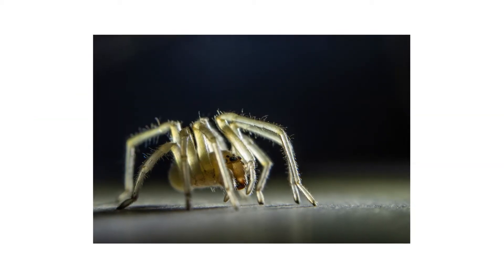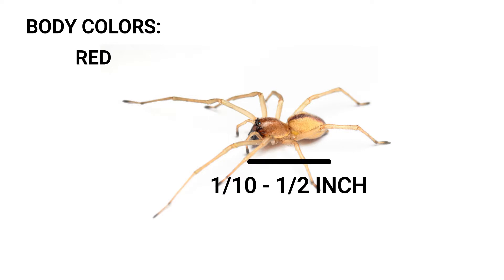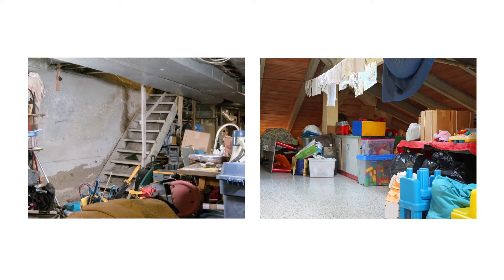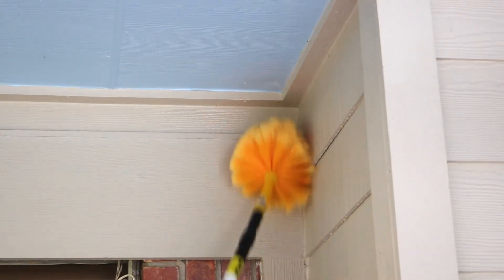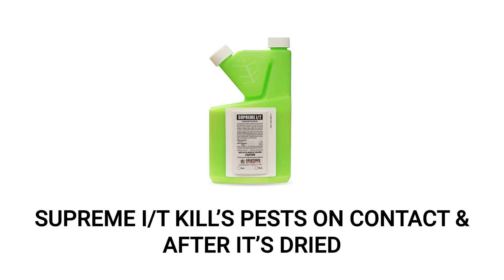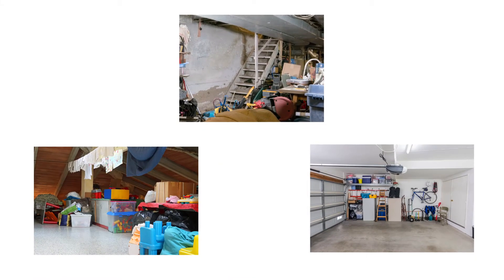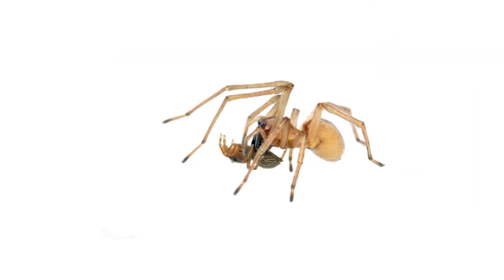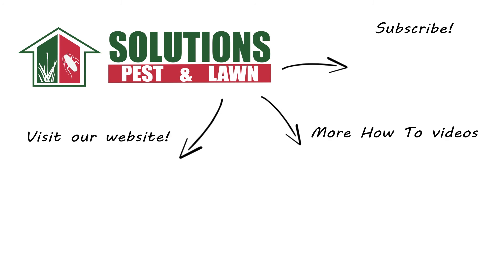How to Get Rid of Sac Spiders [4 Easy Steps!]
Introduction: 0:00
Step 1: Identification: 0:38
Step 2: Inspection: 1:32
Step 3: Treatment: 2:32
Step 4: Prevention: 5:25

Sac spiders are common spiders that can be found throughout the US. Names for common sac spiders include Agrarian sac spider, black footed sac spider, longlegged sac spider,  yellow sac spider, and northern Yellow sac spider. These spiders are very small with body lengths from 1/10 to ½ an inch in length. Their body colors include reds, browns, tans, and yellows. Their legs and bodies are sparsely covered with a few hairs, and the body segments are often two different shades of color. Some spiders have markings on the cephalothorax or the abdomen, and some can have banded legs or dark feet.

Sac spiders can be found indoors and outdoors throughout the year, but they don’t build webs like most other spiders. Sac spiders hunt their prey, and only use their webbing to make sacs to rest in or to hide their eggs in.

During the day, sac spiders can be found in gardens, underneath debris, and in or around outdoor structures like the shed. Indoors, you can find these spiders or their sleep sacs in the corners of rooms and ceilings, underneath clutter, or under furniture. Sac spiders can be found anywhere in the house, but they’ll prefer more humid, less frequented rooms like the attic or basement.

First, clean and declutter in and around your home. Sac spiders will establish webs in dense areas they can hide in. If you find any webs, knock them down with the Cobb Webb Duster. The Cobb Webb Duster is made of nylon bristles designed to remove webs and spider eggs. For any webs in higher, hard-to-reach areas, you can attach the duster to an extension pole.

Address any entry points you may have found and apply exclusion methods to ensure no further pests can invade. Tight cracks and crevices may be filled with caulk, while larger voids may need to be stuffed with copper mesh.

After you’ve cleaned, you’ll need to treat your yard with a broadcast application of Bifen LP. Bifen LP is a granular insecticide made to eliminate turf-dwelling pests. The goal of this application is to eliminate the spiders’ main food source so they’ll be encouraged to relocate off your property. With a broadcast spreader, apply up to the labeled rate of 4.6 pounds of product per 1,000 square feet of treatment area for full coverage of pests in your yard.

Once you’ve evenly distributed the Bifen granules over your lawn, you’ll need to activate them with water. You can do this with an application of Supreme IT. Mix a solution at the product’s labeled rate of 0.33 fluid ounces to 1 whole fluid ounce of Supreme IT per 1 gallon of water over 1,000 square feet. With your sprayer, evenly broadcast your product over the treatment area. Be sure to use a fan or cone setting with low pressure to ensure you get full, even coverage.

Conduct a barrier application with Supreme IT around the perimeter of your structure. First spray any entry points like doors, windows, and other voids pests and spiders can use to invade. Then, spray your structure’s outer perimeter by spraying 3 feet up the structure and 3 feet out.

Next, apply your solution indoors. Treat entry points like doors and windows and where pests may be hiding. Pay close attention to cracks and crevices. This includes baseboards, around water pipes, around doors and windows, and behind & underneath appliances. You’ll also want to treat in attics, basements, and garages. When complete, allow the solution to dry. This product will leave a residual that lasts for up to 90 days and will control many pests.

After chemical treatment, set up glue traps to monitor for any further activity. Use Solutions Pro Glue Boards for easy setup and placement. Simply remove the trap’s waxy paper seal and lay the trap flat and flush against the wall near where you’ve seen pest activity, out of the reach of any children or pets. If you, a child, or a pet get stuck on these glue boards, you can use cooking oil to loosen the trap’s stickiness.